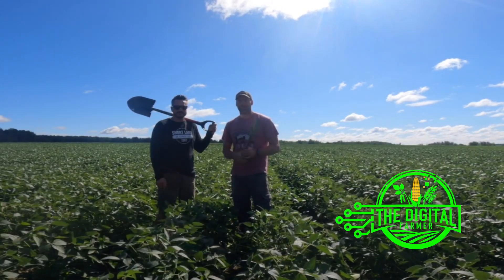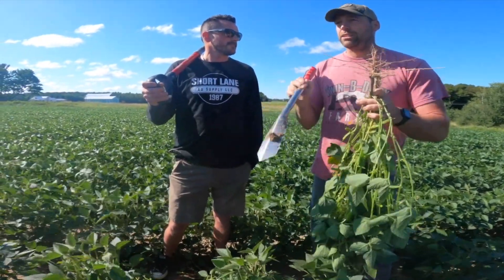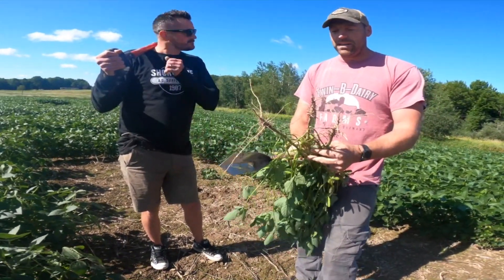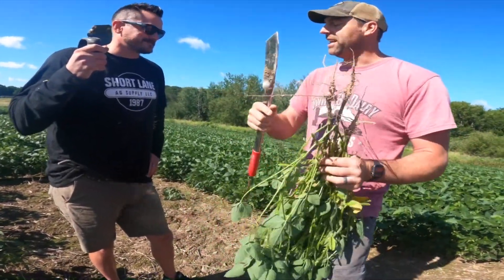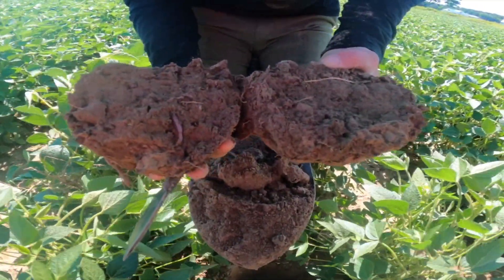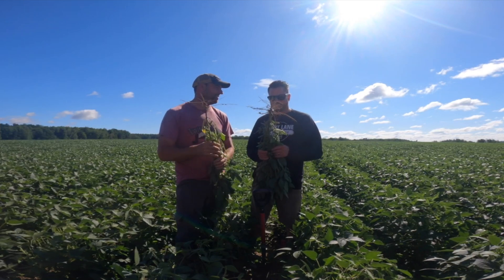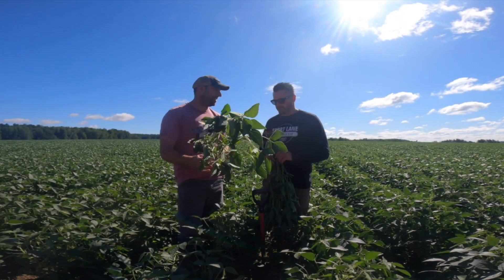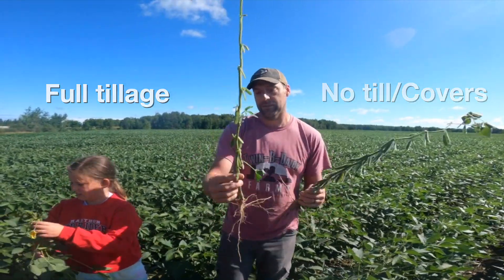No Till/Cover Crops vs. Tillage in Soybeans - Big differences!!!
Matt from @shortlaneagsuppy8105 joins me to look at the differences between full tillage (2 passes with a high speed disc) and no till and a diverse cover crop mix. The differences are very fundamental and seem to be obvious. I will update when the combine rolls through it. Enjoy!